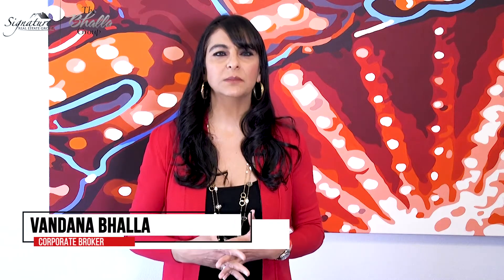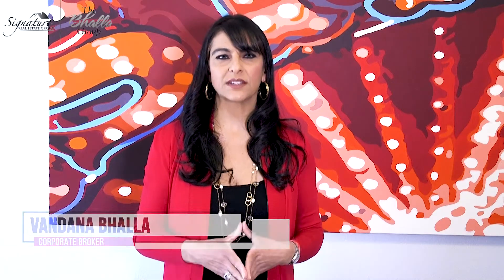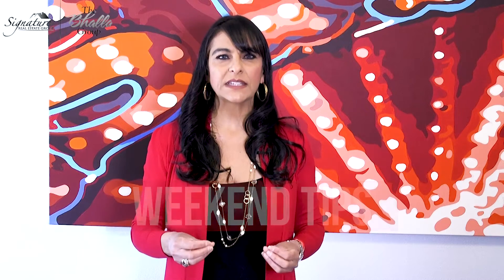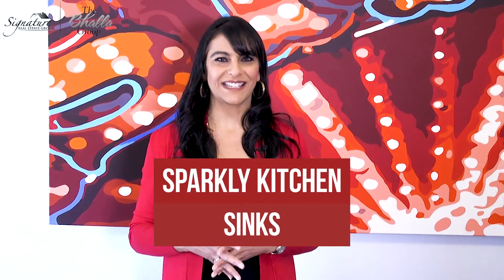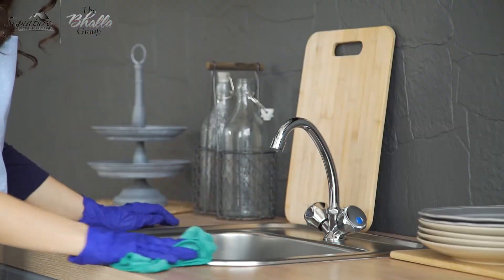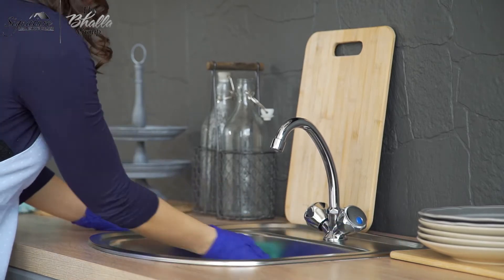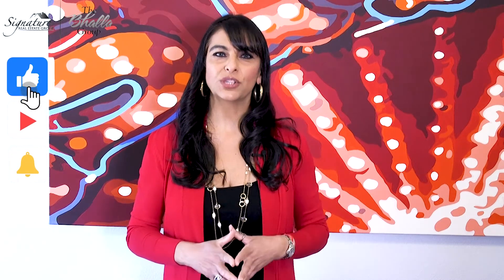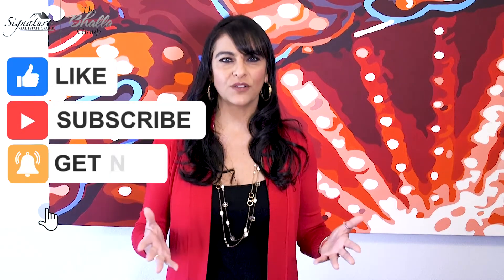Sparkling Sinks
Today's weekend tip is about... Sparkly kitchen sink. After you sanitize your sink with an antibacterial cleaner, polish the faucet and handles with wax paper. This will get rid of those water spots.